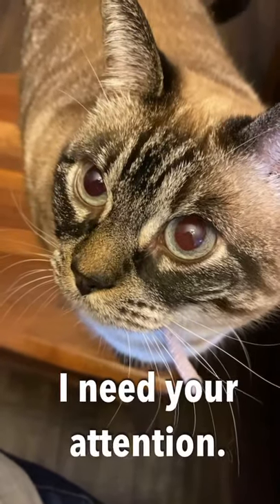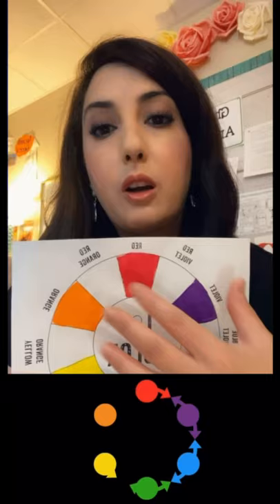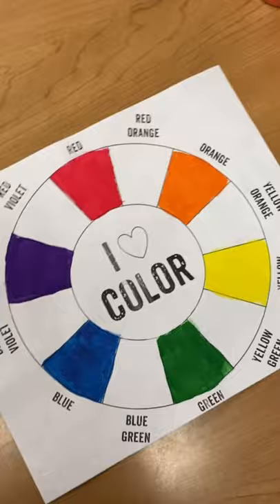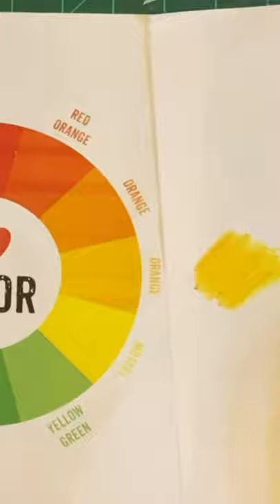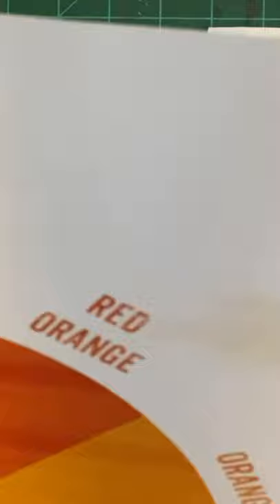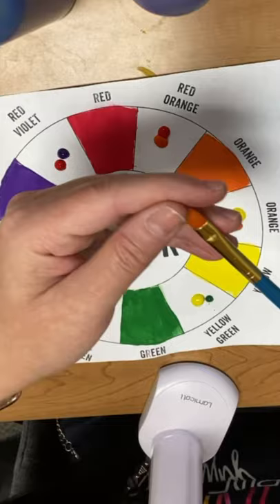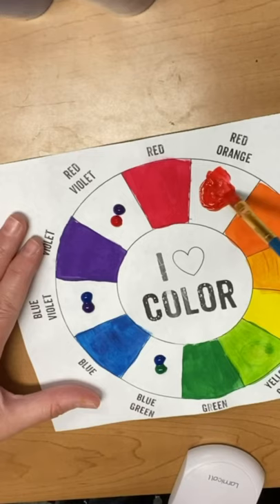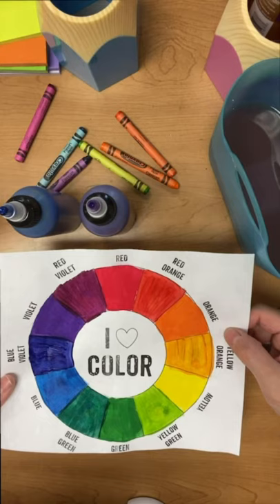Tertiary Colors Color Wheel with Mrs. Ghuneim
Creating a color wheel featuring primary, secondary, and tertiary colors.

Robert CRIPPEN Elementary
Art Teacher: Sally Ghuneim